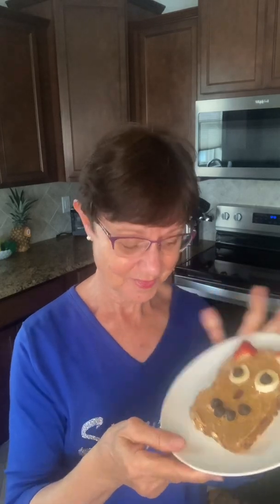Debra Weller Storyteller, Bear Story and Food Fun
Debra Weller tells a story about a bear and an owl. She demonstrates how to make animals from food, edible story creations.